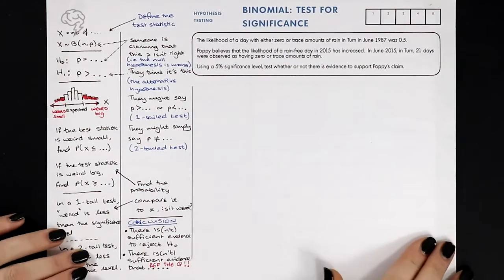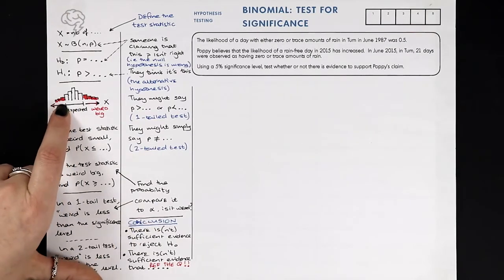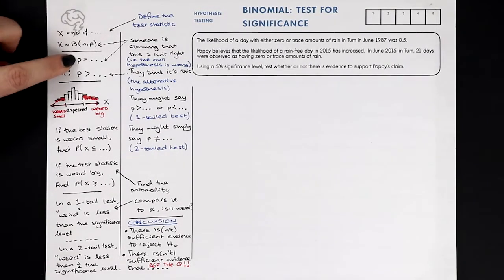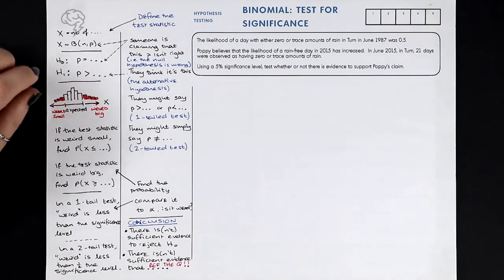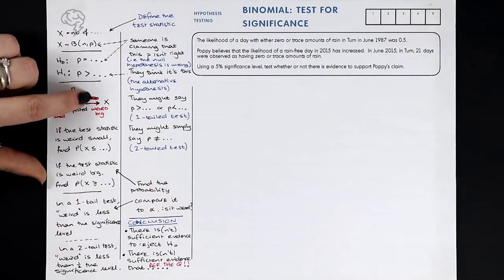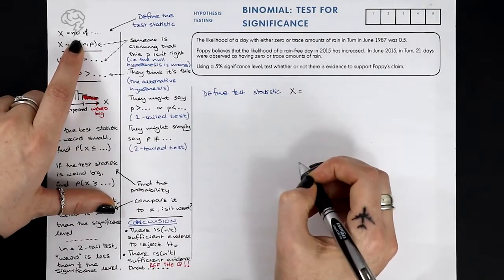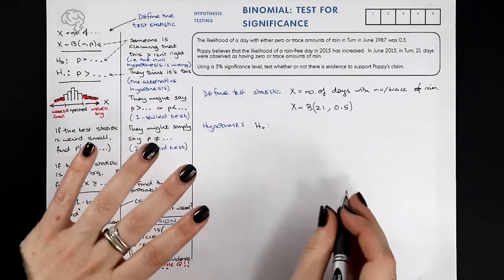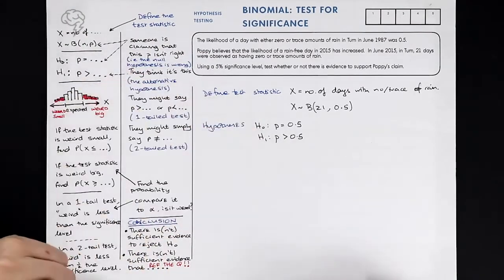Hypothesis Testing for Significance (Binomial) | A Level Maths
Hypothesis Testing with the Binomial Distribution  - everything you need to know for the A Level & all the common mistakes, on one side of A4.

This video is from The Ultimate Guide To A-Level Maths - a super condensed, exam focused course that covers all of the new AQA, OCR, and Edexcel specification, written & taught by a senior A Level Maths examiner.

Improve a grade GUARANTEED in A-Level Biology, Chemistry, or Maths by using our tutorials and live classes.